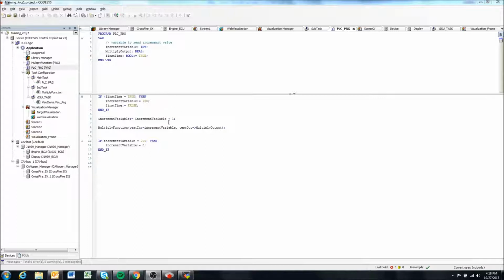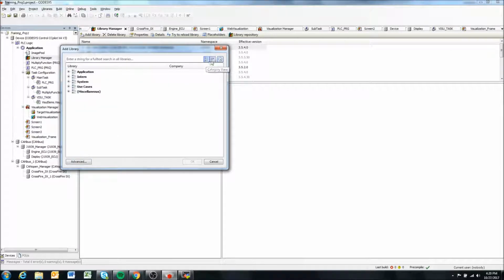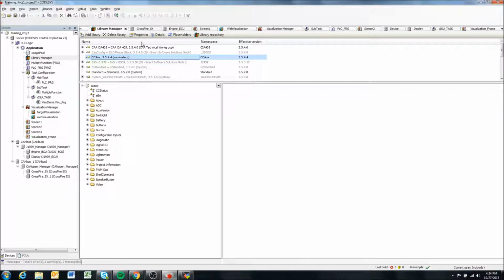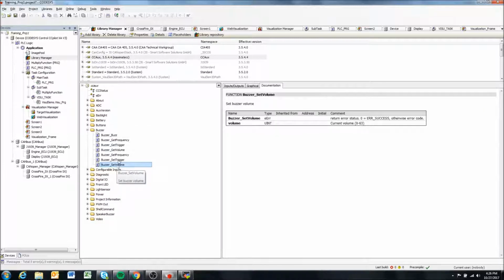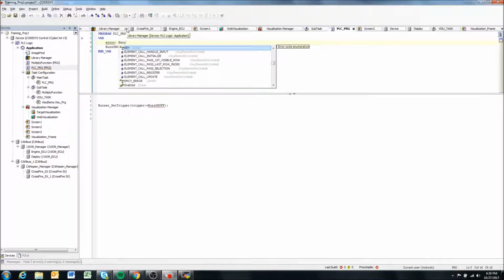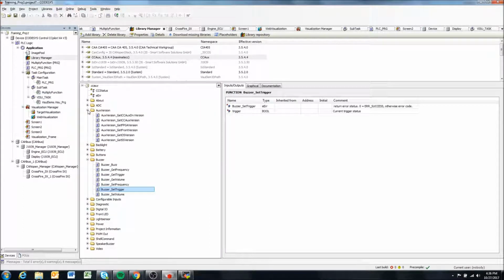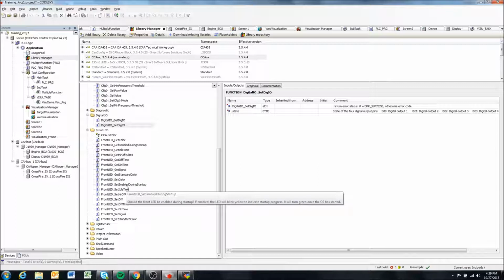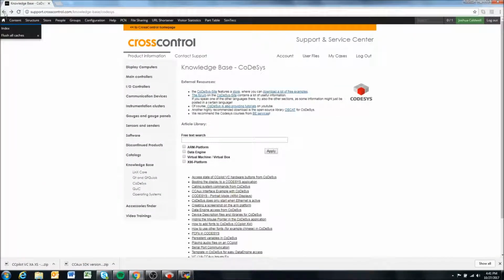CODESYS - CCAux for display hardware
This video goes over how to use the CCAux library to access hardware functions on CCPilot displays.